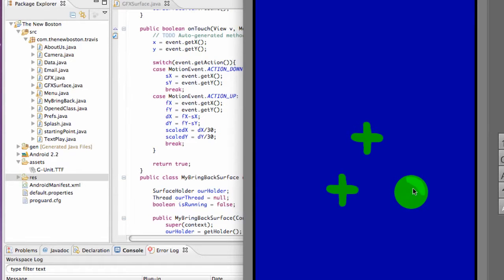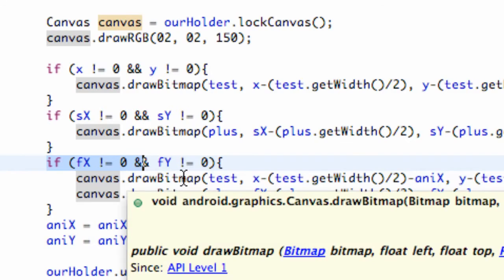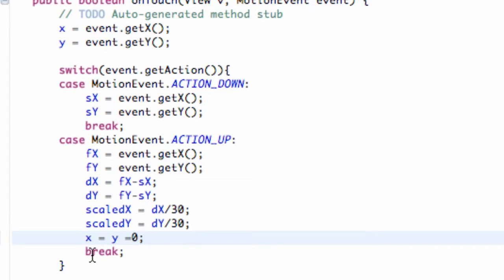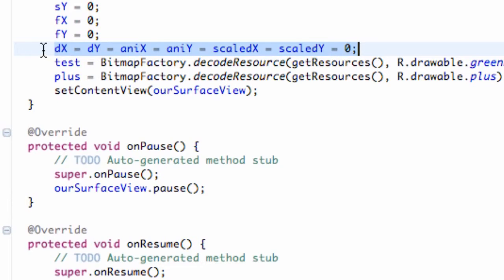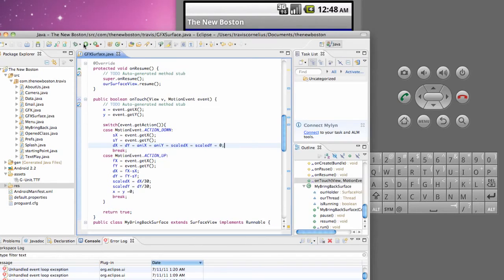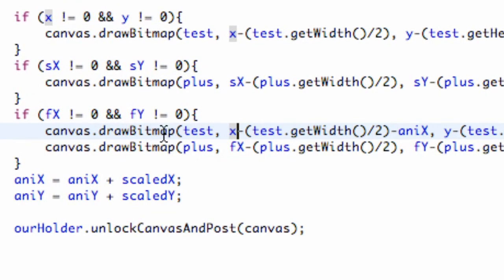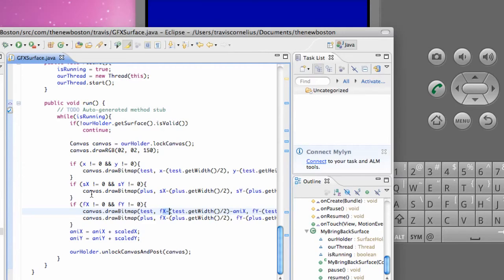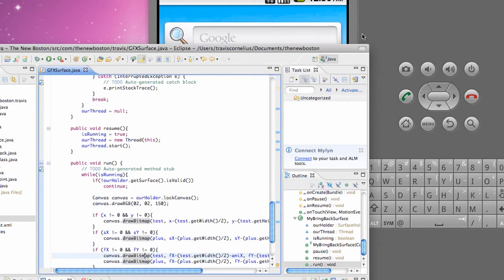Android Application Development Tutorial 76 Cleaning up some Errors